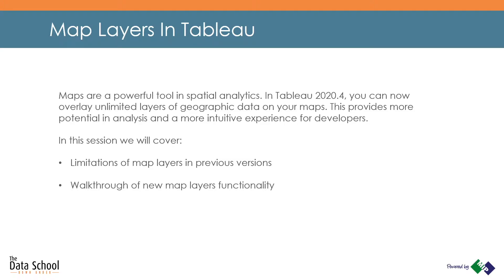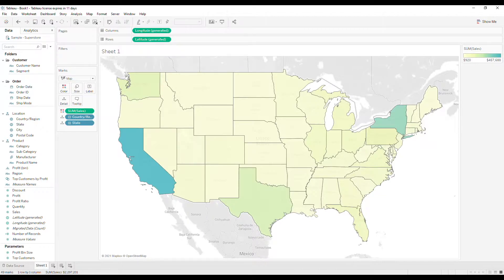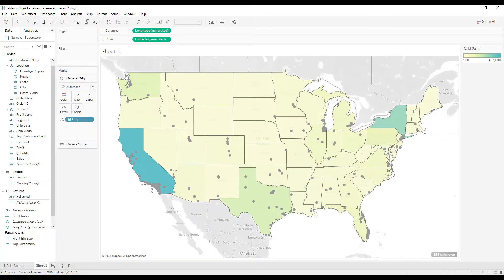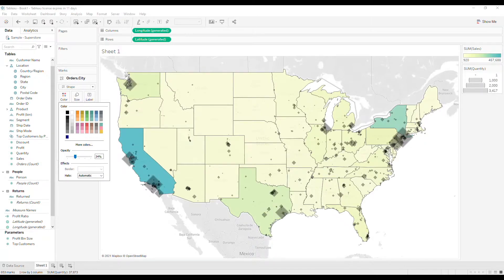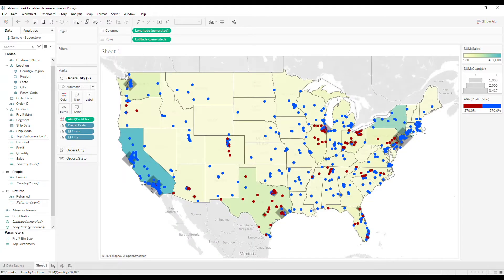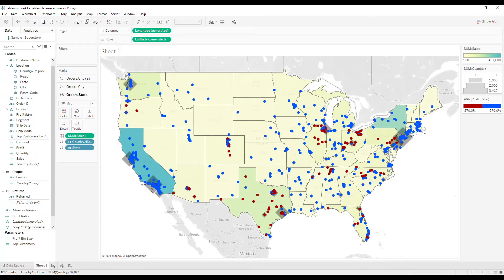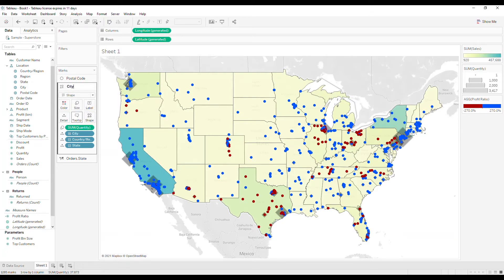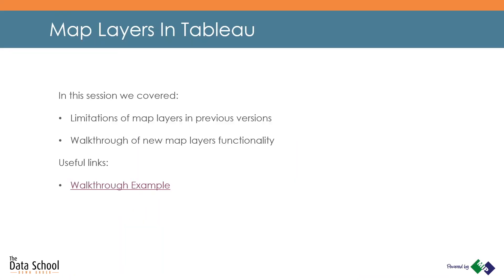Map Layers in Tableau